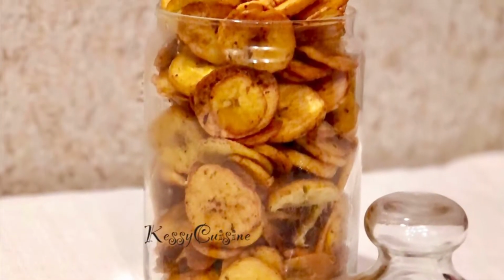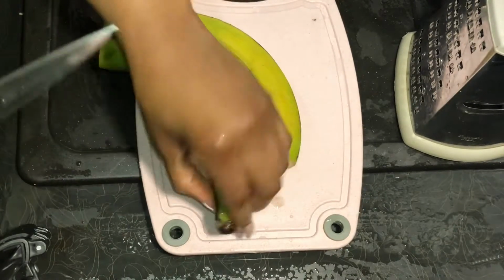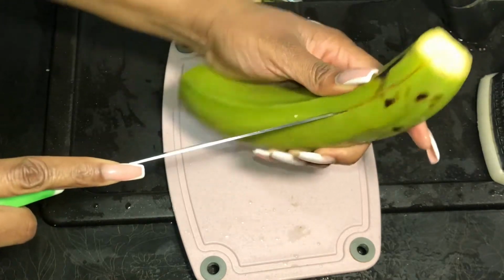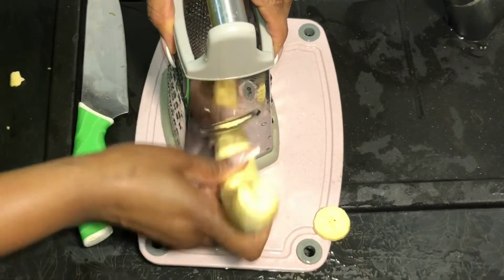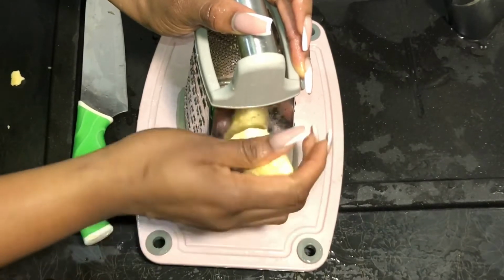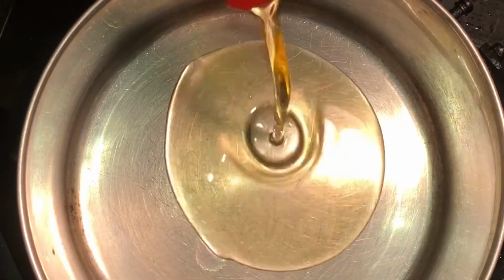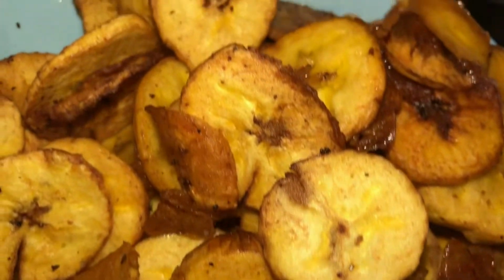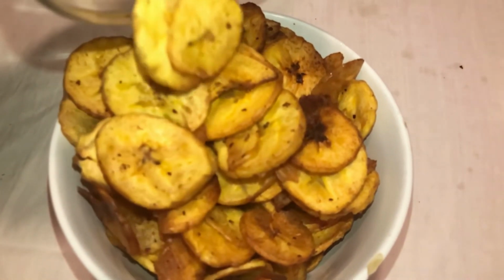The Easiest Plantain Chips Recipe 😋 - Nigerian plantain chips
Hi family 🥰
Welcome to another recipe day with KessyCuisine
We brought to your doorsteps Nigerian Plantain Chips recipe 🥁🥁
Have a beautiful holiday season 🎄🎄